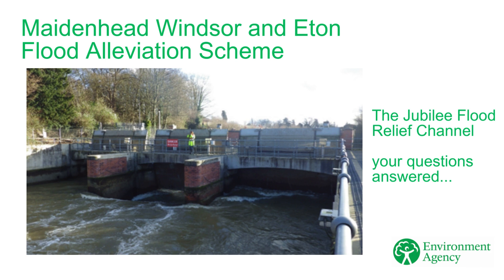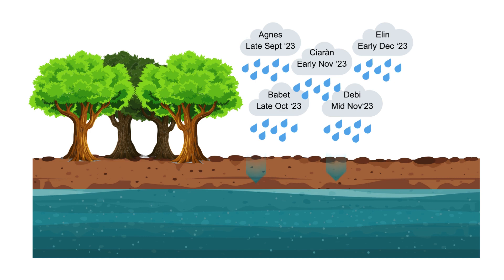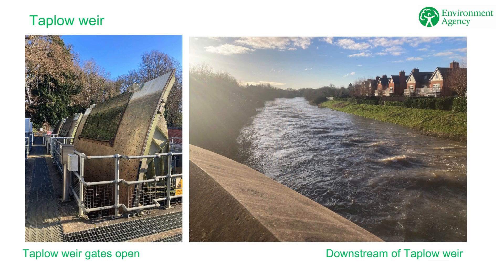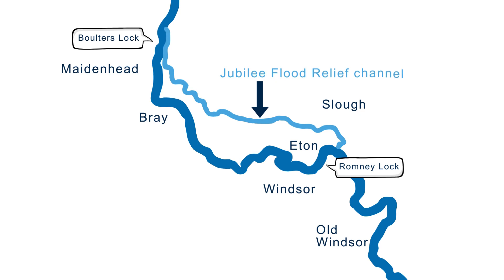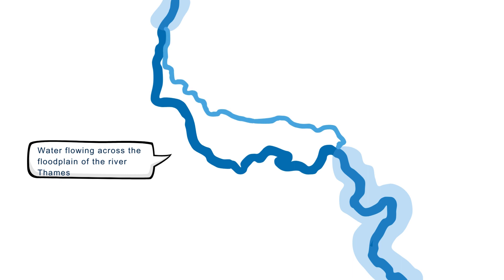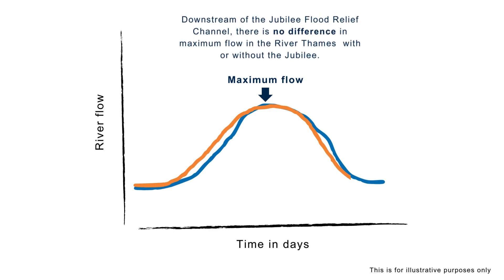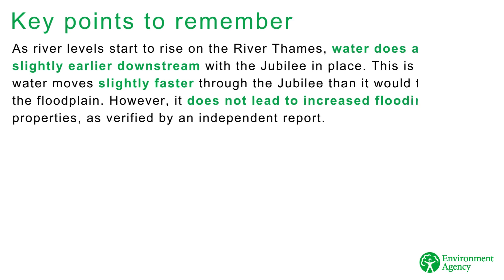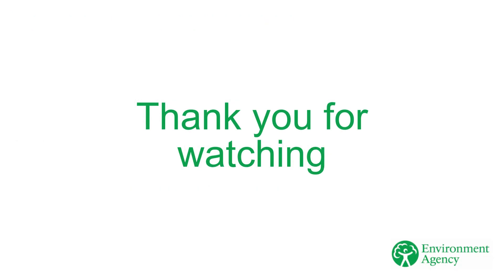Jubilee Flood Relief Channel: your questions answered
This video follows on from our first video 'How does the Jubilee Flood Relief Channel work?'
In this video you can find out about how the river Thames responds to flooding and how the flow changes with and without the Jubilee.